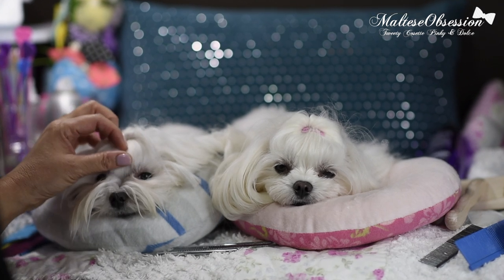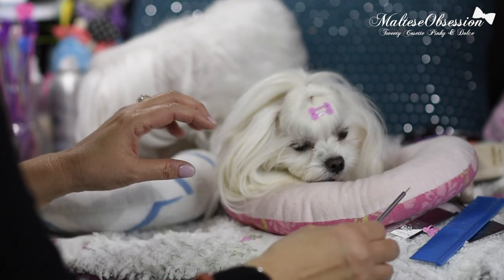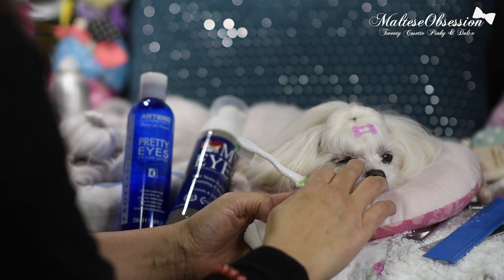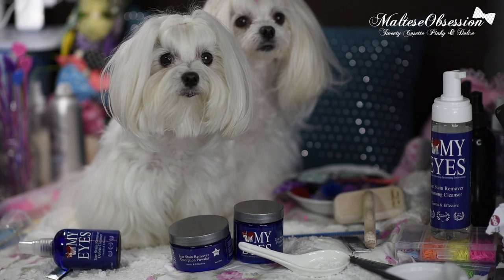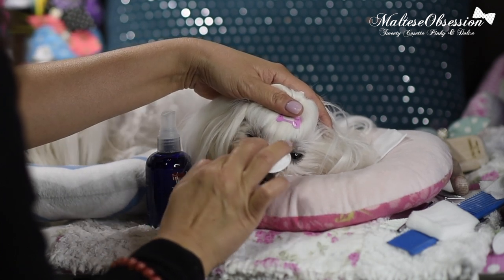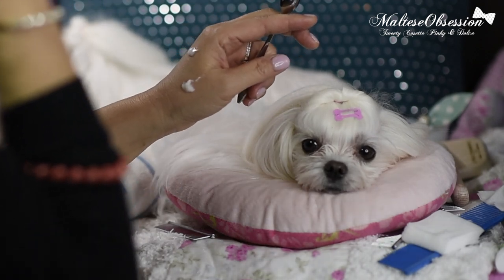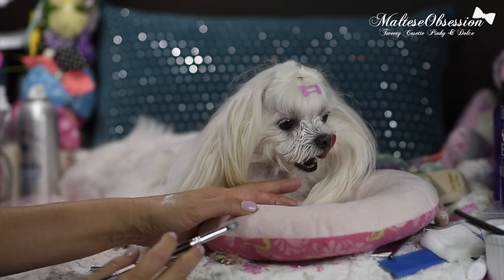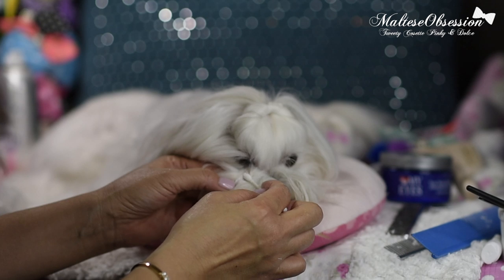TEAR STAIN OBSESSION Part1 Grooming Table Tips for Cleaning Tear Stains in Maltese Dogs 말티즈 미용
Groomer Stylist:   Hedy aka Mama MO
Artistic and Music Director:   Emma
Photography & Videography:   Hedy
Music Covers Arranged and Performed by:   Emma
Production, Editing, Lighting by Team MO